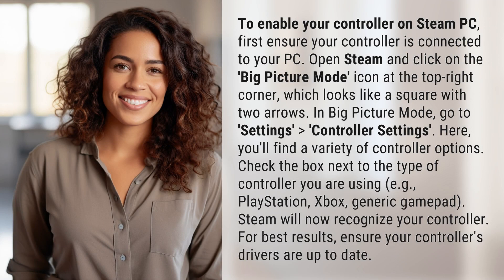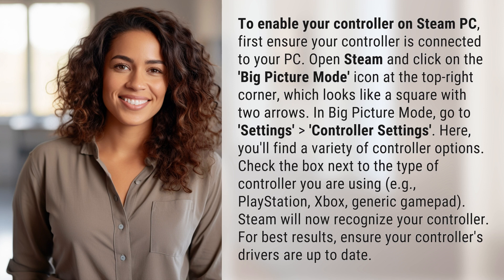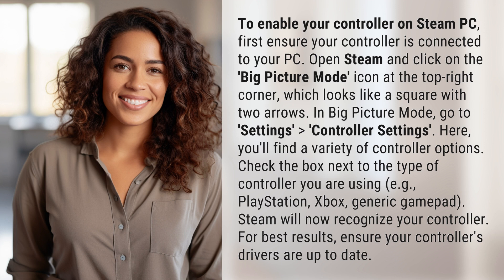How do I enable my controller on Steam PC?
How to Enable Your Controller on Steam PC 👉 Enable Controller on Steam 👉 Learn how to quickly and easily enable your controller on Steam PC for a better gaming experience. Follow the step-by-step guide to get your controller set up and ready to use in no time!

Laura S. Harris (2024, April 11.) How do I enable my controller on Steam PC?
    🌐 AskAbout.video